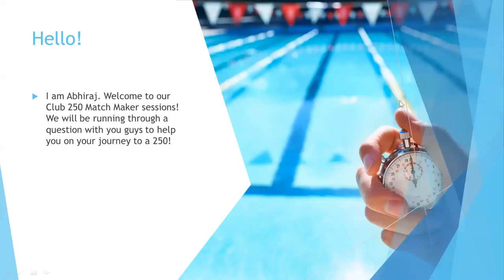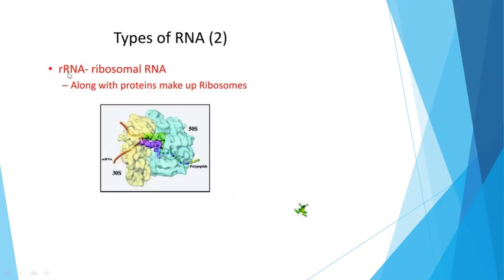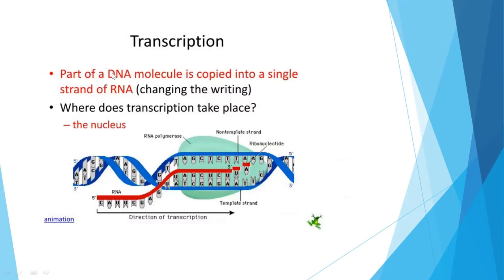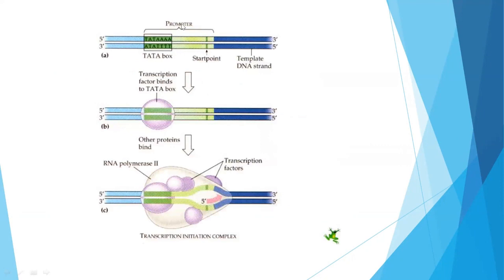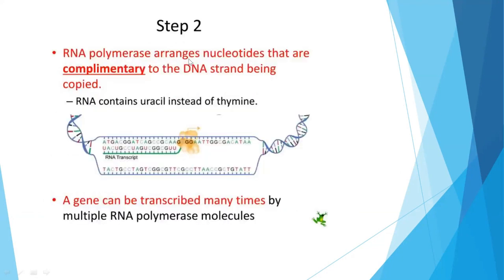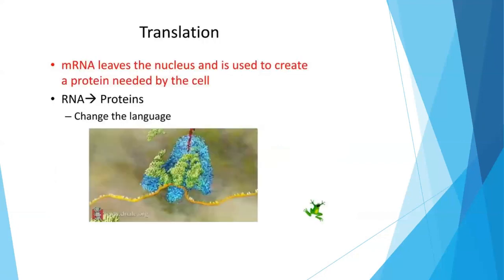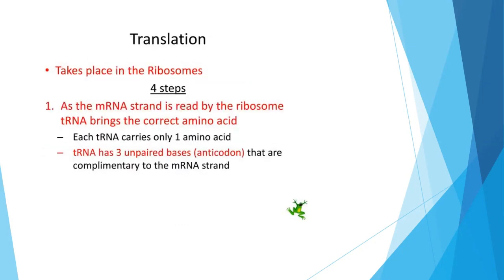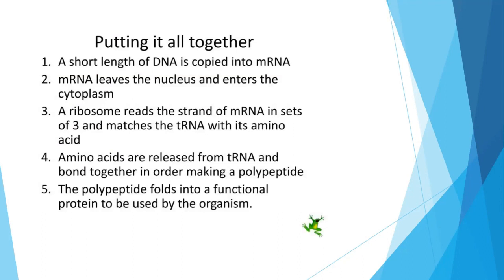Protein synthesis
Sure, here's a comprehensive guide to Protein Synthesis for the USMLE Step 1 using a similar template.

Protein Synthesis Basics:

1. Ribosomes: The site of protein synthesis in a cell. It includes two subunits (60S and 40S in eukaryotes, 50S and 30S in prokaryotes), which come together to form a complete ribosome during protein synthesis.

2. mRNA: The message that conveys genetic information from DNA to ribosomes in the form of codons (triplets of nucleotides).

3. tRNA: Carries amino acids to the ribosome and matches the codons on mRNA.

Protein Synthesis Process:

1. Initiation: Involves the small ribosomal subunit binding to mRNA, then an initiator tRNA (with the anticodon that matches the start codon on mRNA) binds, and finally the large ribosomal subunit binds to complete the formation.

2. Elongation: The ribosome moves along the mRNA, and the tRNA with a matching anticodon for the next codon brings the appropriate amino acid. A peptide bond is formed with the amino acid at the growing chain's end.

3. Termination: Stop codon is reached, and protein synthesis ends.

Diseases Related to Protein Synthesis:

1. Sickle Cell Anemia: A disease caused by a single nucleotide mutation in the beta-globin chain of hemoglobin, leading to the substitution of glutamic acid with valine, causing red blood cells to be rigid and sickle-shaped.

2. Beta-Thalassemia: A disorder due to decreased production of beta-globin chains of hemoglobin, due to mutations in splice sites or premature stop codons.

3. Duchenne Muscular Dystrophy: An X-linked recessive disorder caused by nonsense, frameshift, or deletion mutations in dystrophin gene leading to absence of the protein dystrophin.

Concepts to Remember for USMLE Step 1:

Post-Transcriptional Modifications:

1. Splicing: The process of removing introns from pre-mRNA and combining exons to create mature mRNA.

2. Polyadenylation: Addition of a poly-A tail at the 3' end of mRNA to protect it from degradation.

3. 5' Capping: The addition of 7-methylguanosine cap to the 5' end of mRNA to facilitate transport out of the nucleus, ribosome binding, and protection from degradation.

Translational Controls:

1. miRNA: small non-coding RNAs that can bind to mRNA and inhibit its translation.

2. siRNA: short interfering RNAs that can bind and degrade mRNA, preventing translation.

3. Eukaryotic Initiation Factors (eIFs): proteins that regulate initiation of protein synthesis.

Remember that antibiotics can also interfere with protein synthesis in bacteria, so understanding where and how these work can be crucial for the pharmacology part of the USMLE Step 1.